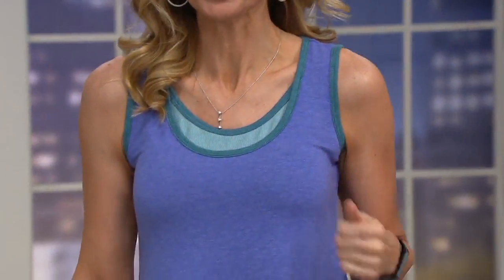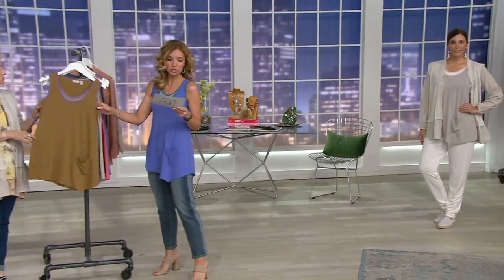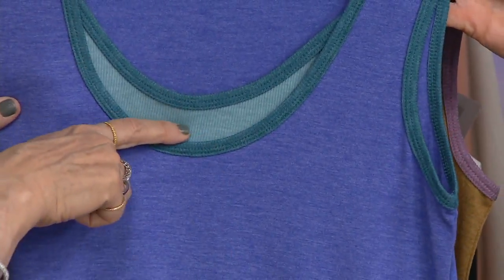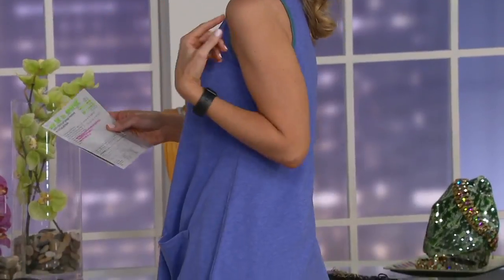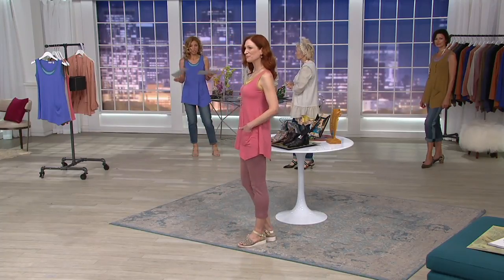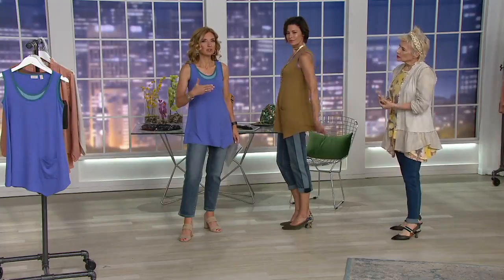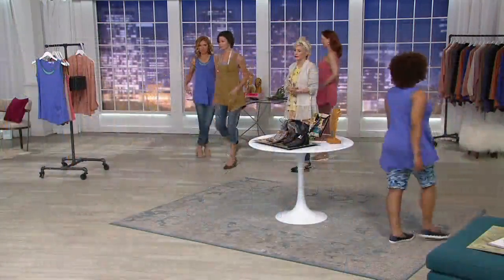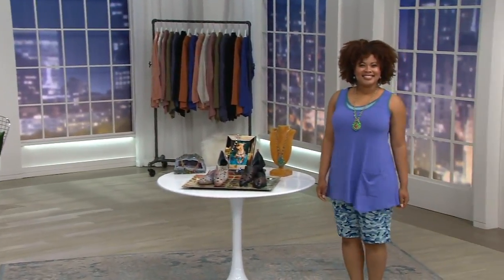LOGO by Lori Goldstein Heathered Rib Knit Tank with Pocket on QVC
LOGO by Lori Goldstein Heathered Rib Knit Tank with Pocket

Welcome summer with open arms. An asymmetric hem and hip patch pocket give this tank a modern feel. From LOGO by Lori Goldstein&reg;.